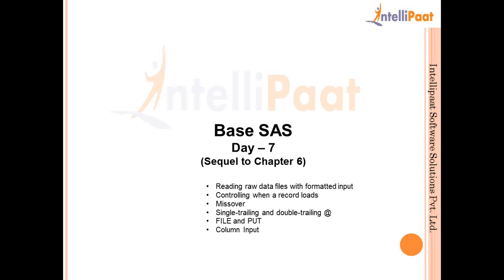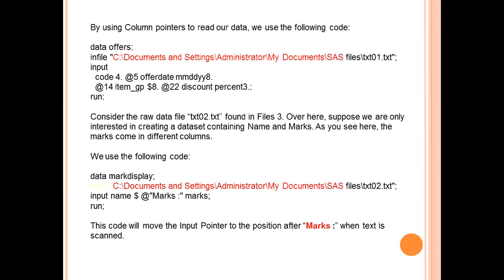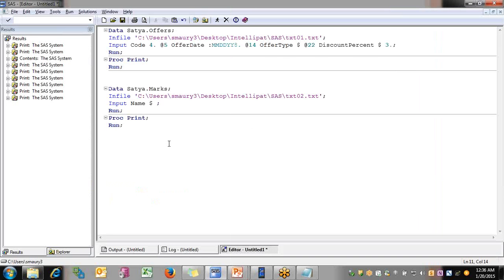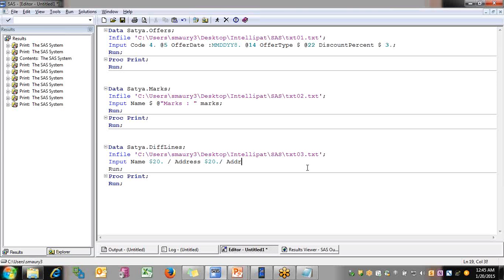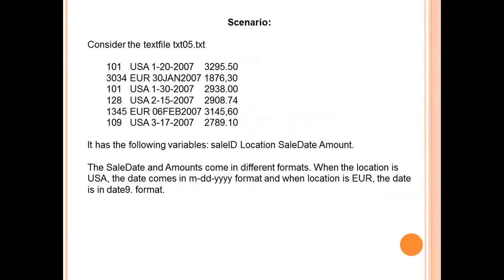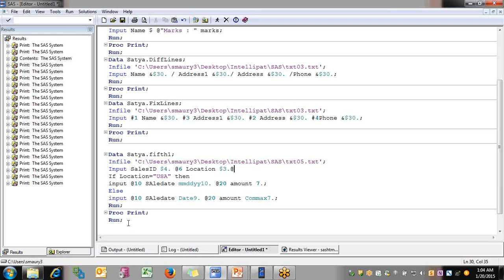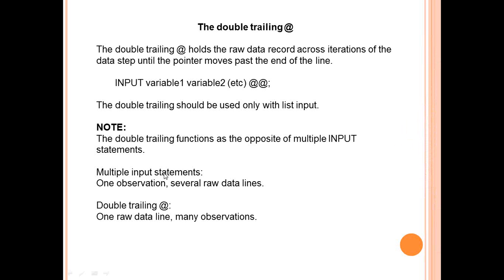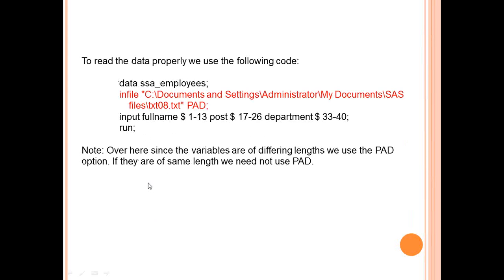Base SAS - Session 7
Reading Raw File
Controlling Record Loads
Missover
Single -Trailing and Double
File and Put
Column Input